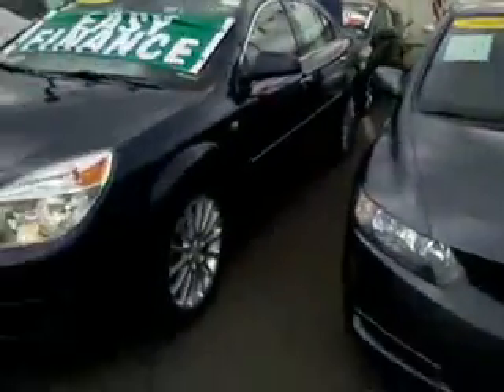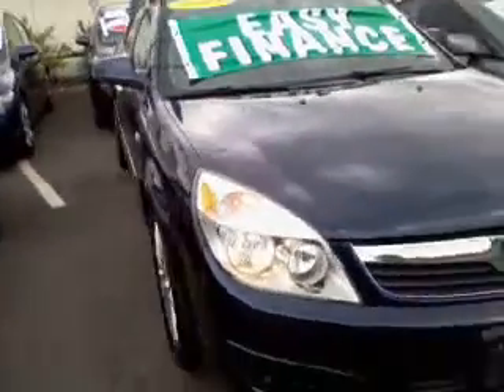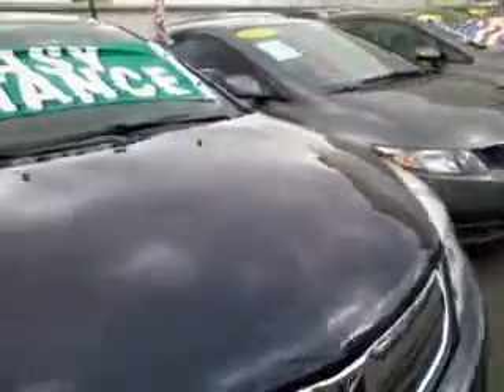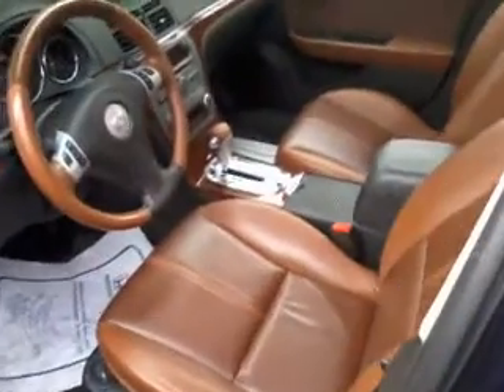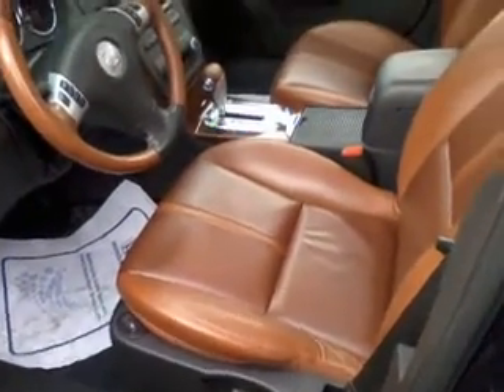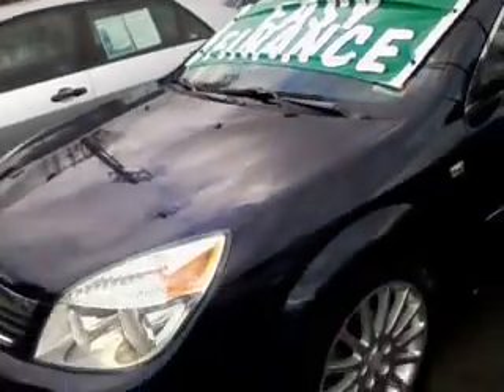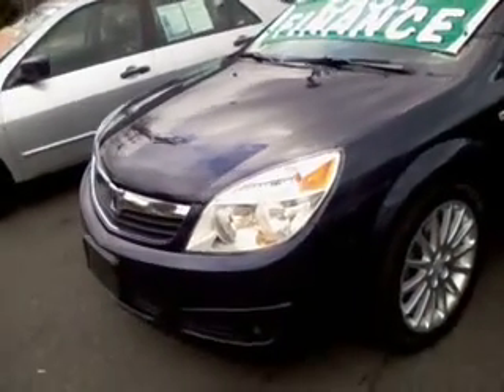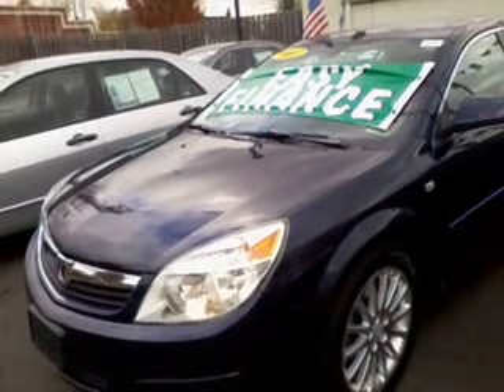Saturn Aura 31548A - Madison Honda - Madison, NJ